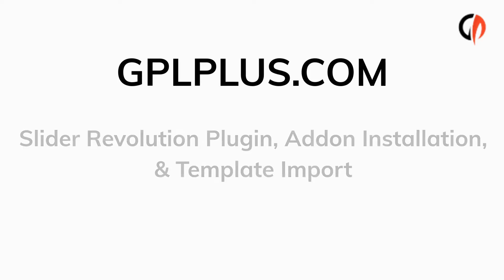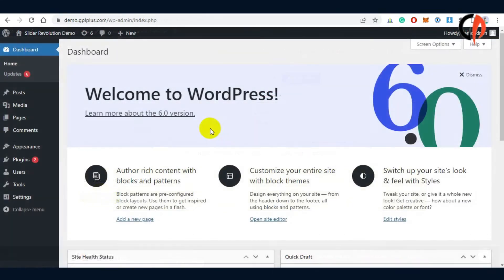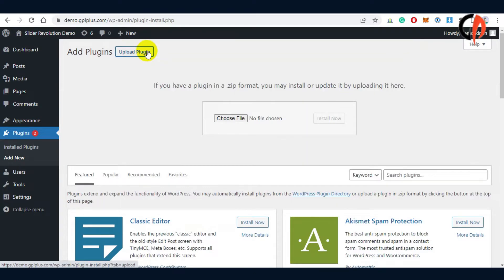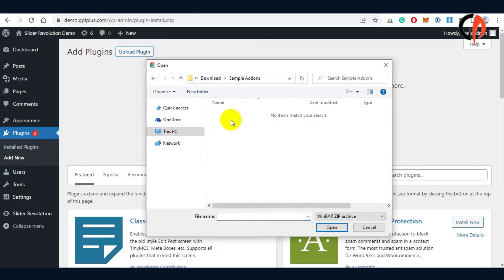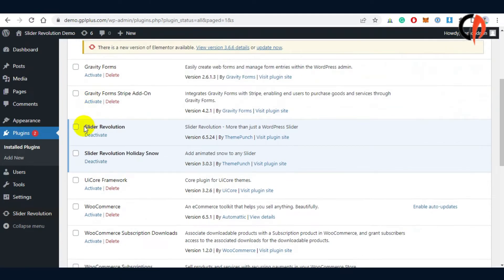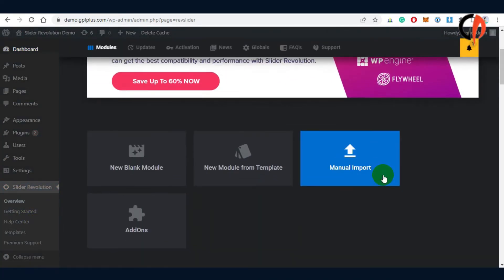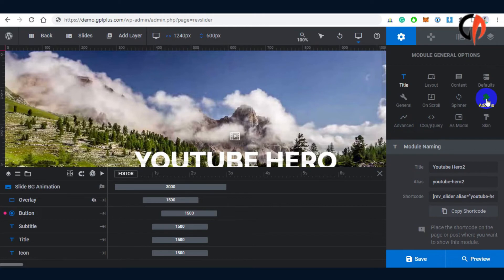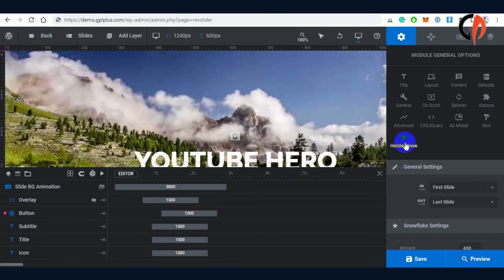Slider Revolution Installation, Addon Effect Features Installation, & Manual Template Import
This video guides you through a basic setup on how to install the Slider Revolution Plugin, use its addon to get the slider effect that adds up beauty on your website, and a template manual import.

Templates & Addons are already included in the package. Just unzip the file and follow this setup to get your website started using the Slider Revolution WordPress Plugin.